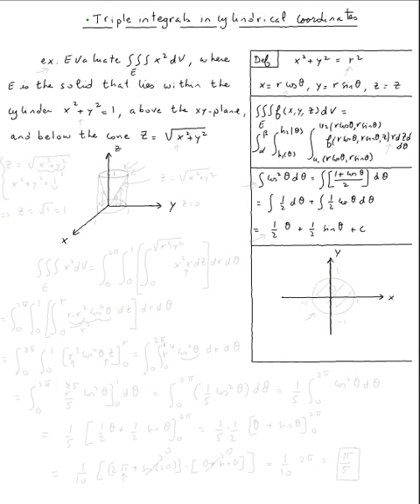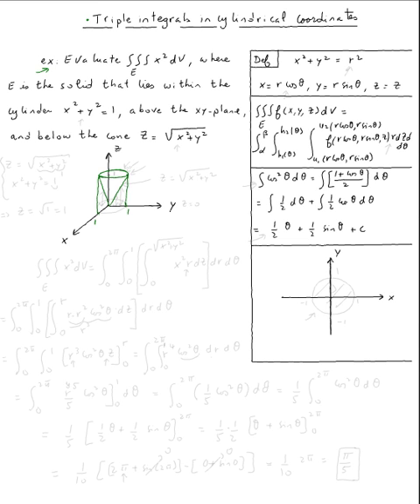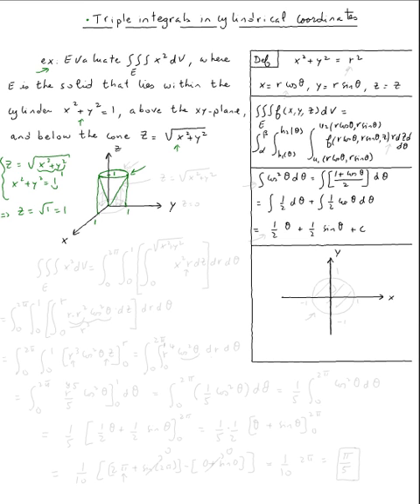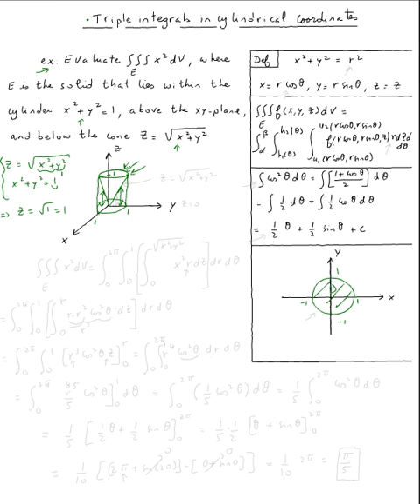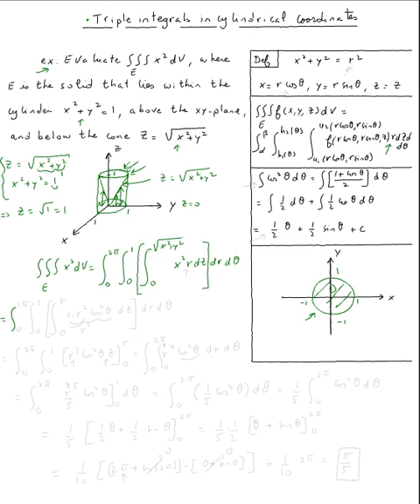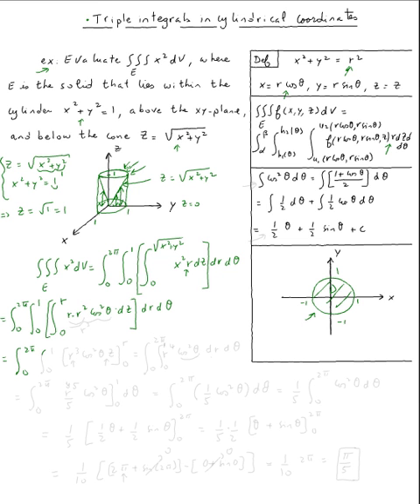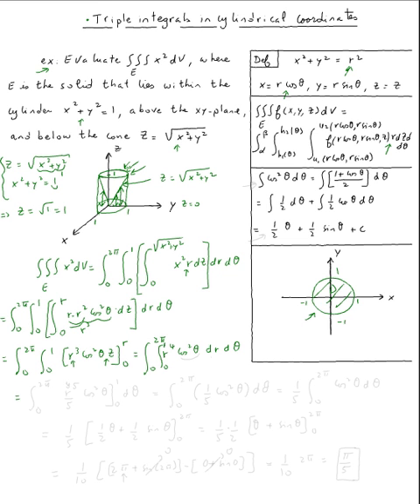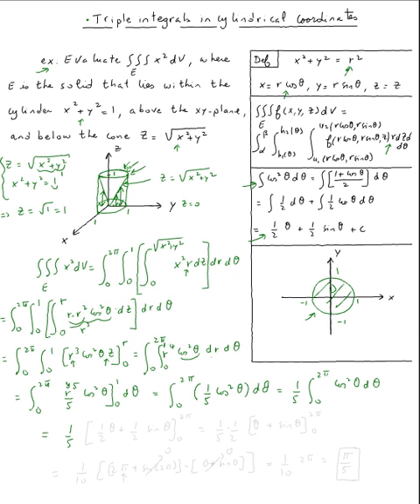Triple integrals (cylindrical coordinates) #2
Triple integrals (cylindrical coordinates) #2 by Abdellatif Dasser - -
Valencia College Math Help 24/7